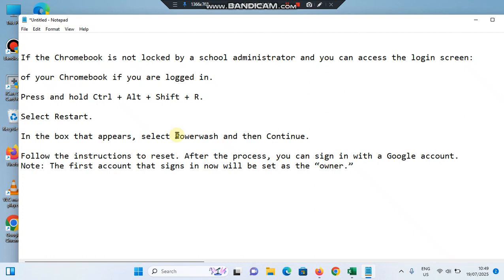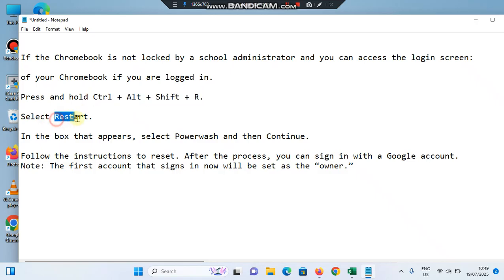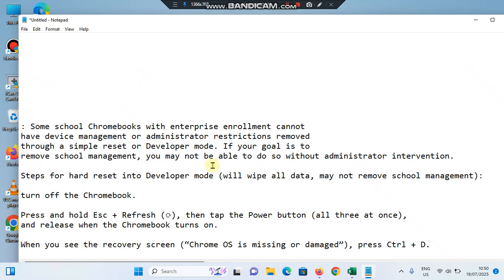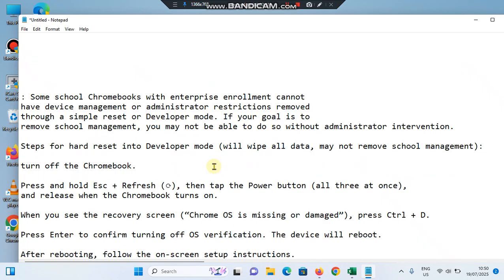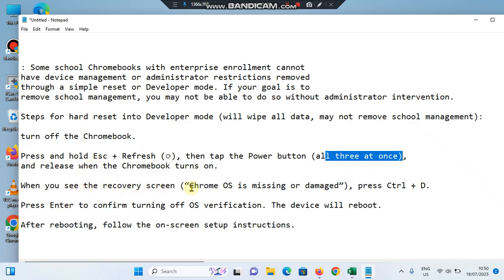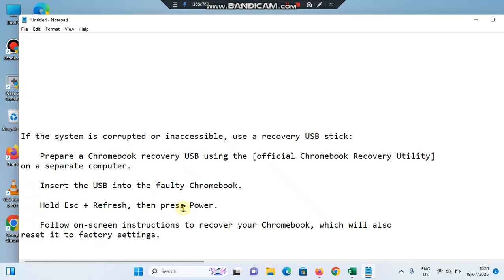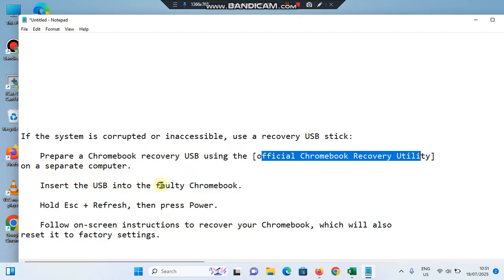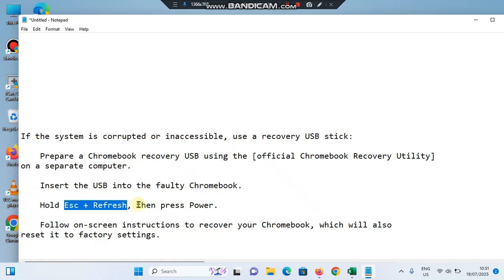How to Factory Reset a School-Managed Chromebook (2025 Guide)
Trying to factory reset a Chromebook that's managed by a school or organization? In this 2025 guide, you’ll learn how to powerwash a managed Chromebook, whether you're returning it, reusing it, or trying to fix login and admin lock issues.

This tutorial walks you through every method available — including developer mode, recovery mode, and how to understand admin-enforced restrictions.
✅ What You'll Learn:

    What is a "school-managed" Chromebook

    How to factory reset (Powerwash) step by step

    When a reset won’t work due to admin policies

    How to enter Developer Mode or Recovery Mode

    Tips for wiping personal data before return

    What to do if you see “This device is managed” after reset

⚠️ Important Notes:

    If your Chromebook is enrolled in an education domain, removing management usually requires admin access. This video does not promote bypassing school policies — it’s for informational and authorized use only.

factory reset school chromebook, powerwash managed chromebook, reset chromebook admin locked, school chromebook reset 2025, how to reset chromebook without login, remove managed chromebook, chrome os powerwash guide, chromebook reset without password
💬 Need Help?

Still stuck or seeing “This Chromebook is managed by [school name]”?
Drop your Chromebook model and issue in the comments — we’ll help you troubleshoot.

🔁 Share With:

    Students returning Chromebooks

    IT admins managing multiple Chrome devices

    Anyone stuck on the “managed device” screen